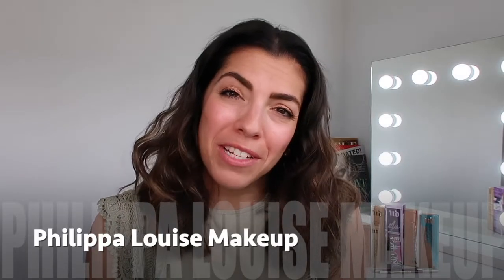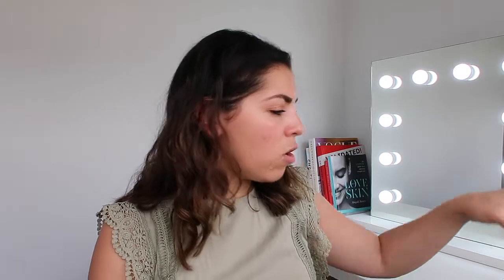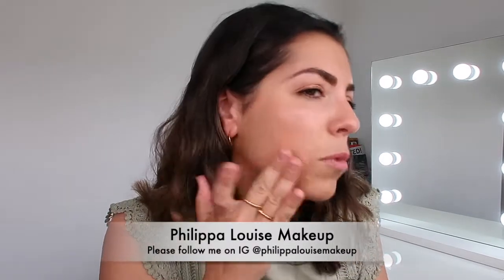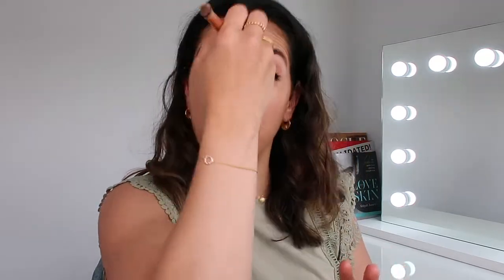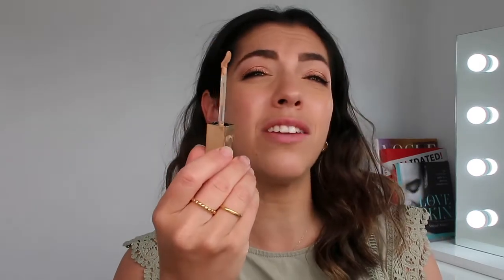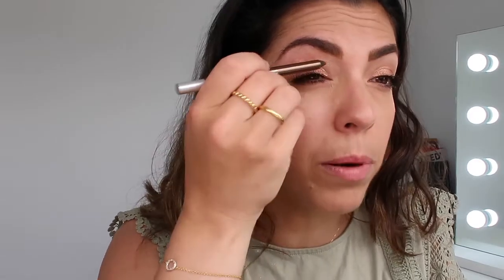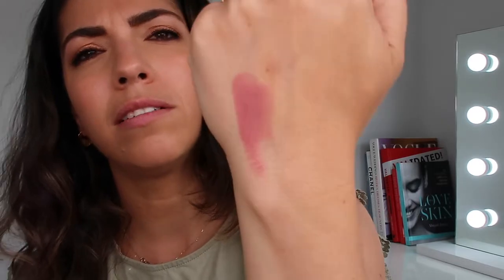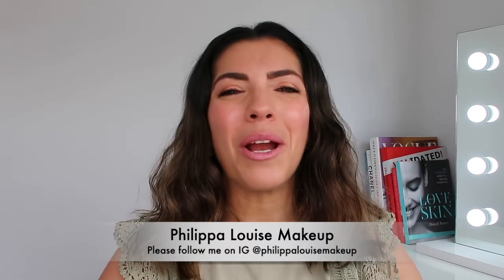𝗨𝗥𝗕𝗔𝗡 𝗗𝗘𝗖𝗔𝗬 | 𝗨𝗡𝗕𝗢𝗫𝗜𝗡𝗚 | 𝗖𝗥𝗨𝗘𝗟𝗧𝗬 𝗙𝗥𝗘𝗘 𝗠𝗔𝗞𝗘𝗨𝗣 | 𝗩𝗘𝗚𝗔𝗡 𝗠𝗔𝗞𝗘𝗨𝗣 | 𝗟𝗢𝗡𝗚𝗪𝗘𝗔𝗥 𝗠𝗔𝗞𝗘𝗨𝗣 | 𝗦𝗠𝗨𝗗𝗚𝗘𝗣𝗥𝗢𝗢𝗙 𝗠𝗔𝗞𝗘𝗨𝗣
24hr wear makeup is quite a statement!!  I have to say that at 11pm at night my face was still looking pretty good !! Concealer was not my shade but was just tested out for the formula and longevity!

If you want makeup to not slide and withstand the heat of the Summer - then carry on watching!  Setting spray is key here! And ensuring you choose longwear makeup as well.  If your skin is on the drier side then ensure you prime well, spray the setting spray onto a damp sponge and press makeup into skin - you will get a gorgeous flawless finish.

𝗣𝗿𝗼𝗱𝘂𝗰𝘁 𝗯𝗿𝗲𝗮𝗸𝗱𝗼𝘄𝗻:
💋STAY NAKED FOUNDATION - up to 24hr wear
💋 STAY NAKED HYDROMANIAC - tinted glow foundation
💋STAY NAKED CONCEALER - up to 24hr wear
💋24 7 GLIDE-ON EYE PENCIL
💋VICE LIPSTICK - vegan formula